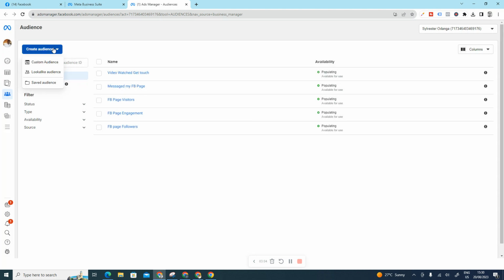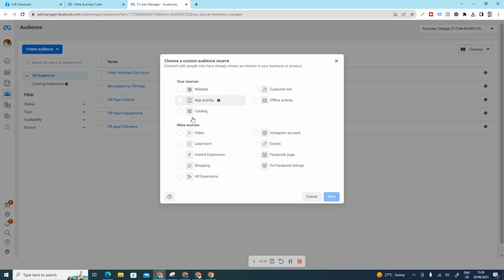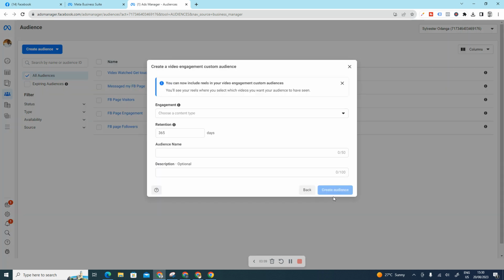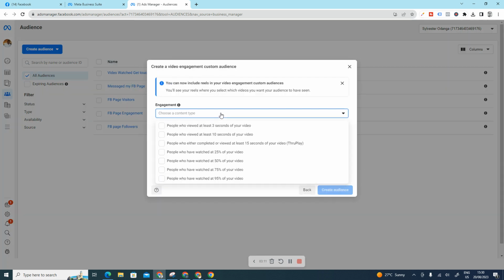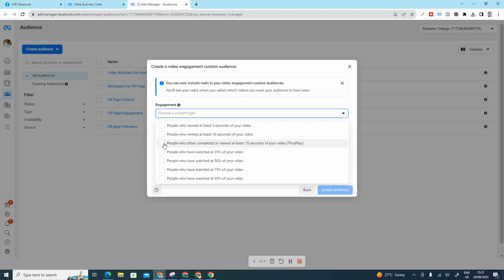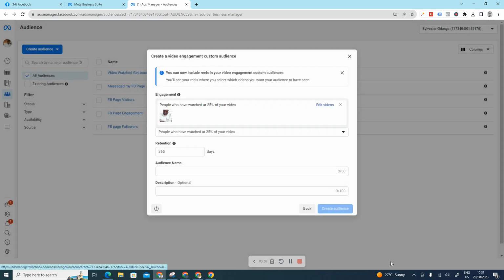Complete Guide: How to Set Up Facebook Custom Video - Step by Step Tutorial | Jane Njambi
Are you looking to reach your target audience more effectively on Facebook?

In this comprehensive video tutorial, we will guide you through the step-by-step process of setting up a custom video audience on Facebook. By creating a custom video audience, you can refine your Facebook ad campaigns, engage with the right people, and boost your conversions

Share it with your fellow marketers and help them enhance their Facebook advertising game. Leave us any questions or suggestions in the comments section below. We love hearing from you! Enjoy the video and start maximizing your Facebook custom video audience today!